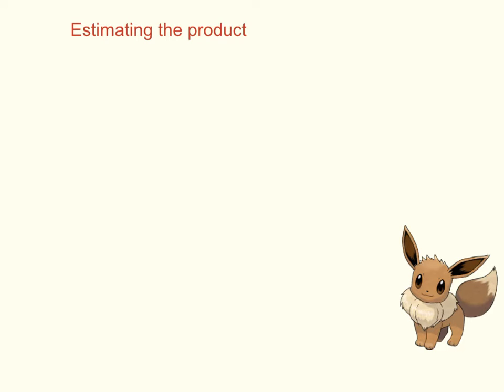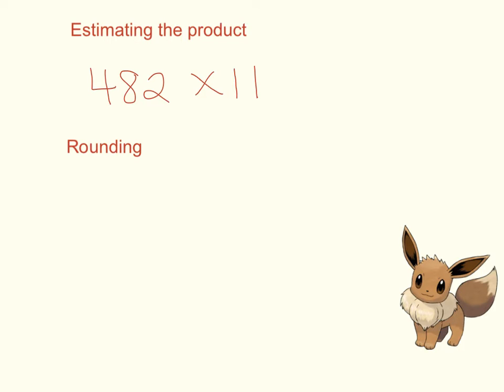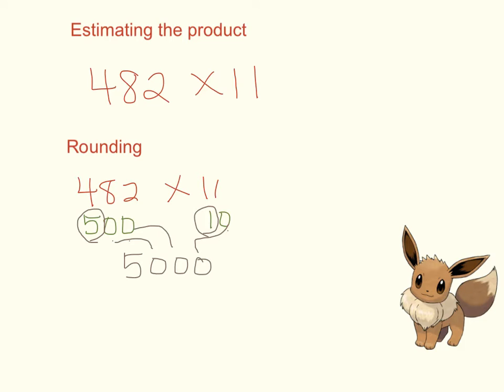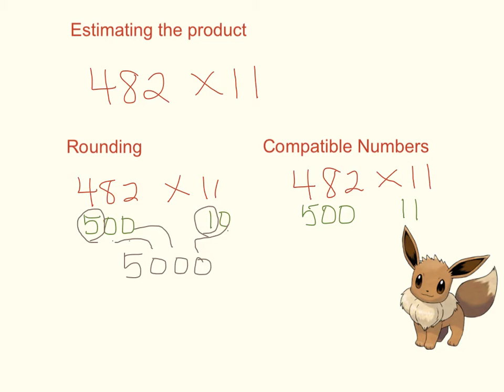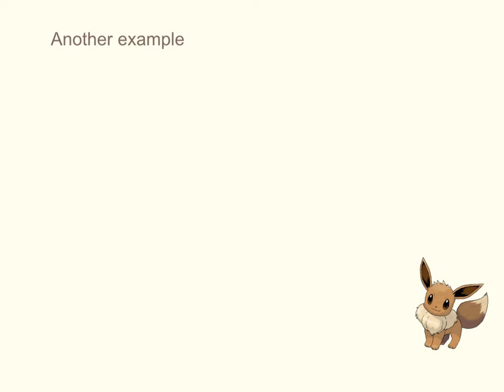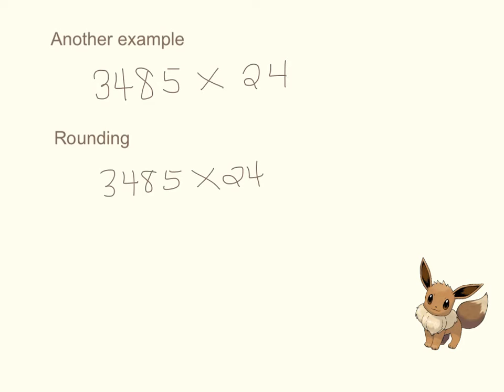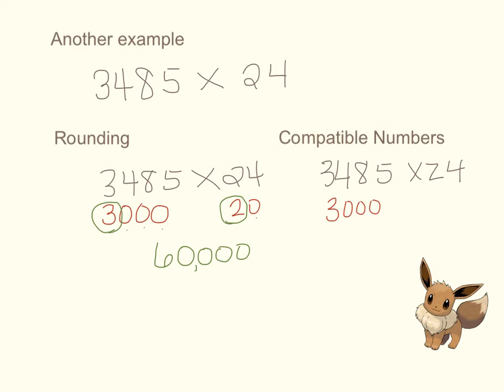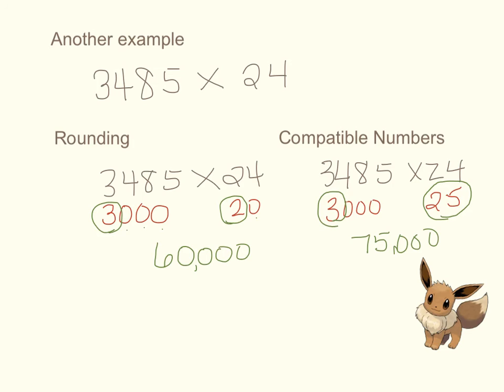Estimating a product